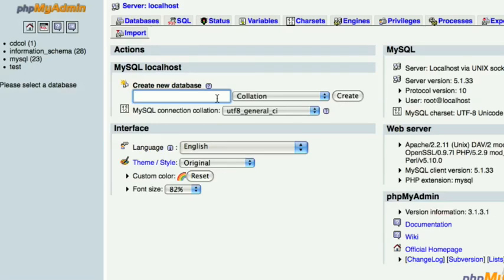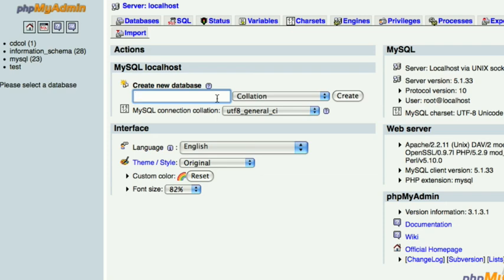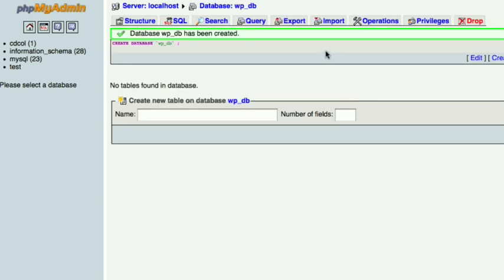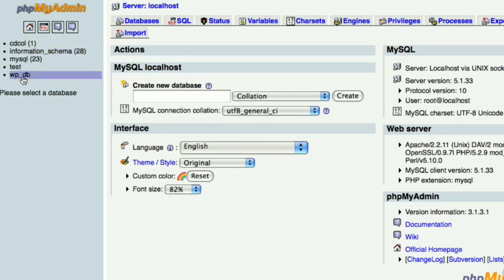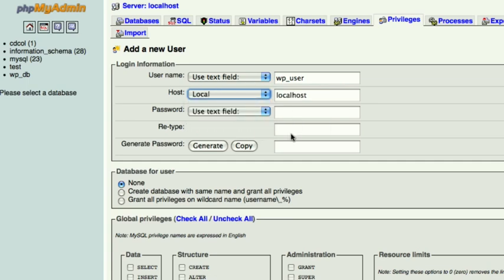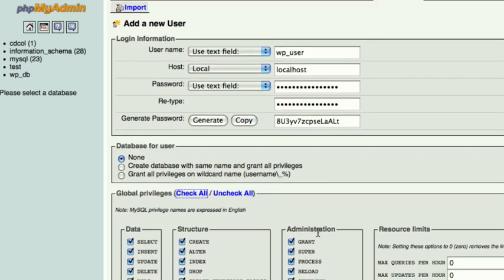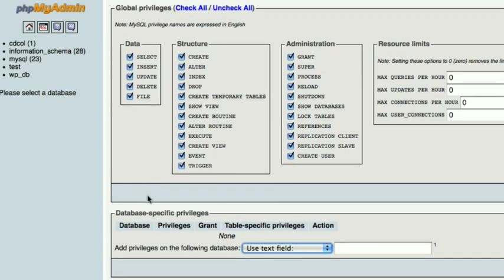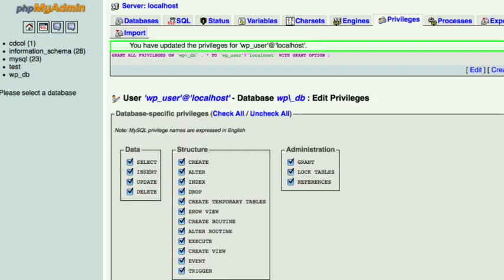How To Create A Wordpress Database In phpMyAdmin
This video will teach you how to create a new database for your manual install or backup of Wordpress.